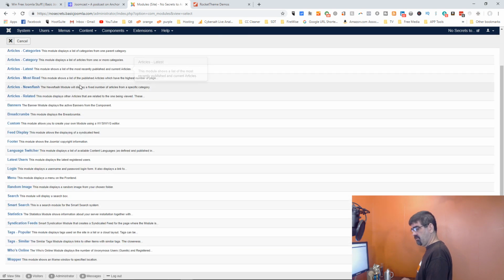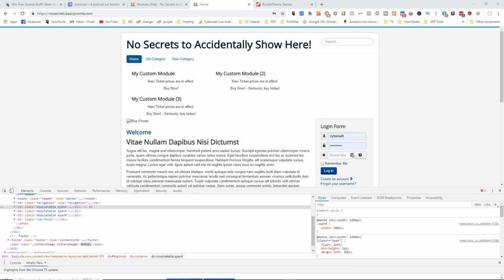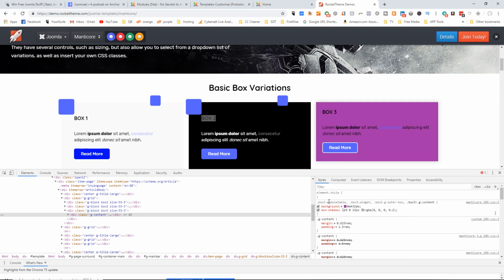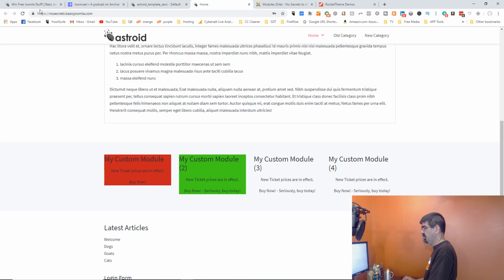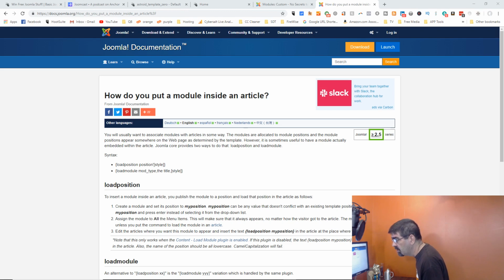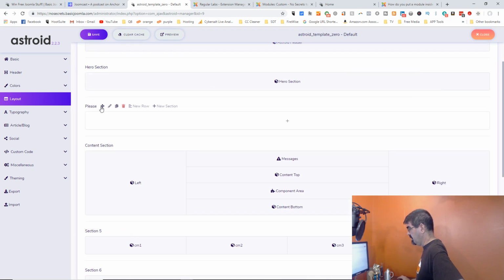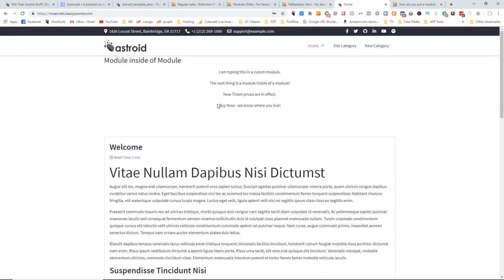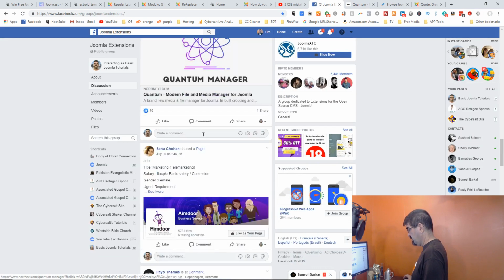Articles Shmarticles! How to Add Content to Modules in Joomla - 👀 Watch Me Work 044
When it comes to content management, many people think that term only refers to articles accessed through some kind of menu structure. However, both core and addon modules in Joomla offer powerful options for promoting those articles and displaying other information (which is also content even though it may not be in a Joomla Article) for visitors to see.

In this video we will look at a number of different ways to use modules for promoting content on your website.

This topic came about as a result of someone asking (in the Joomla Facebook Group for a good way to organize and display some content on their site. If you aren't already a member of that group, we highly recommend joining!